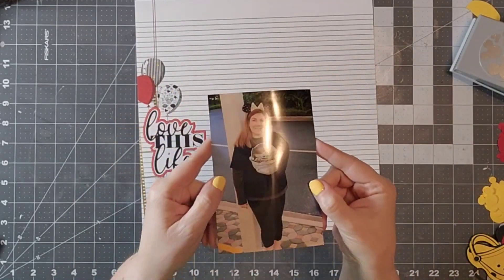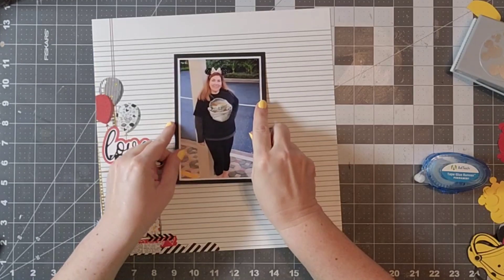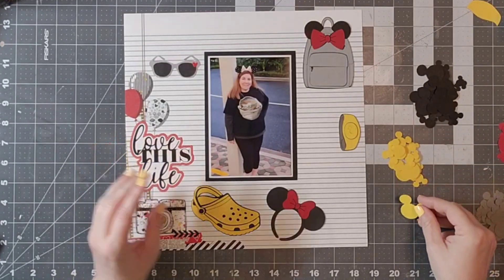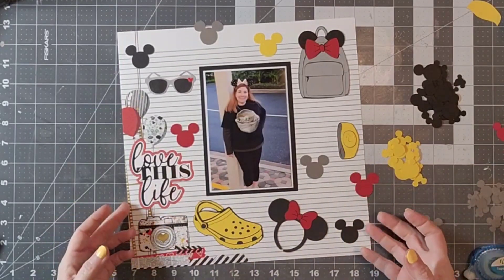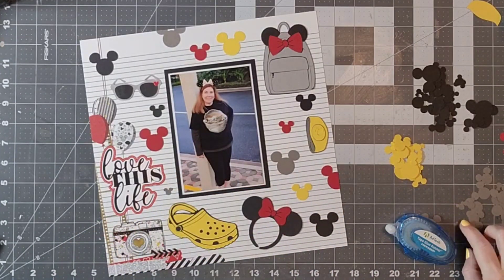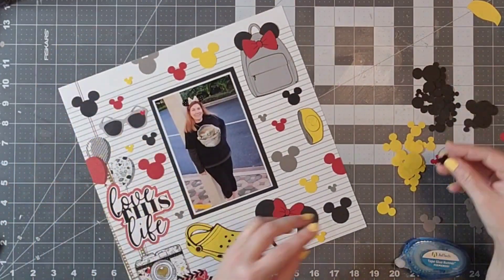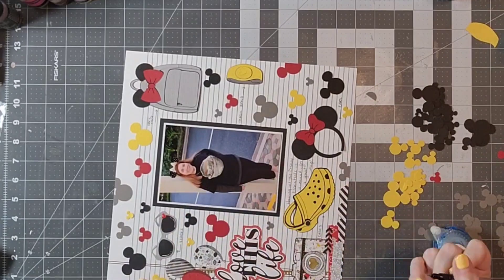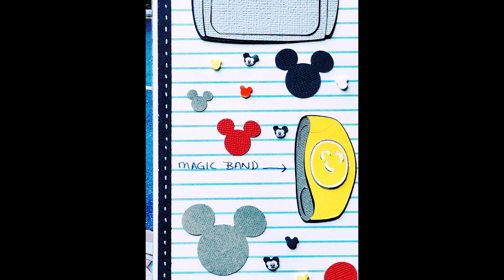Disney Essentials/All About The Mouse Youtube Hop/Sketch #84 @allisondavis4sg944/Scrapbook Process